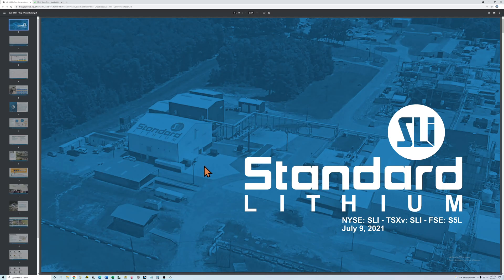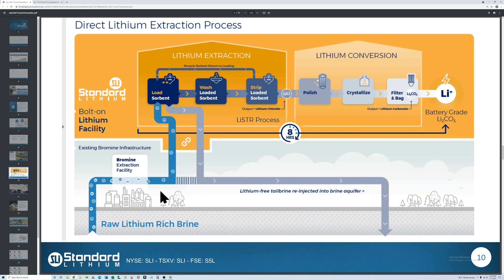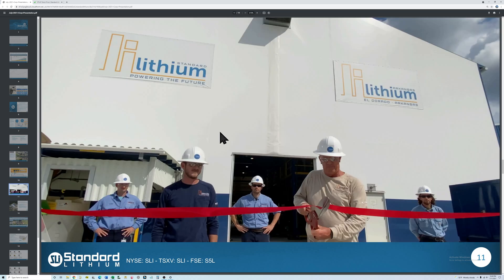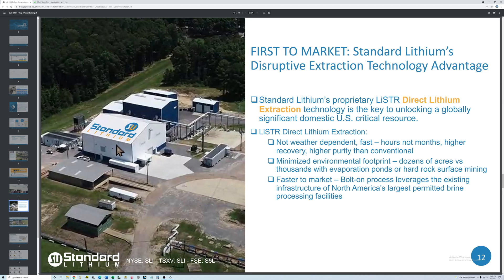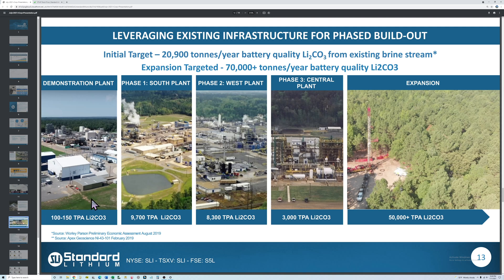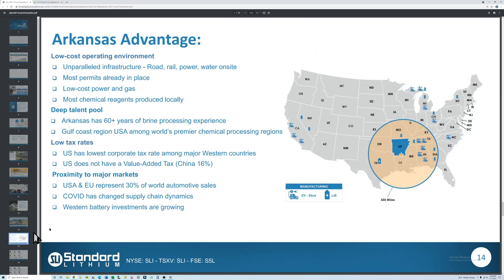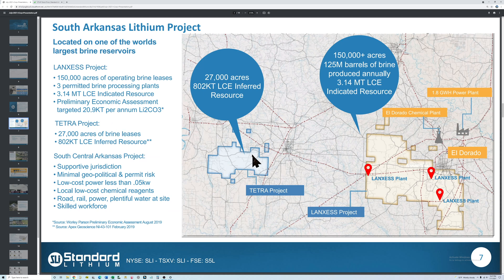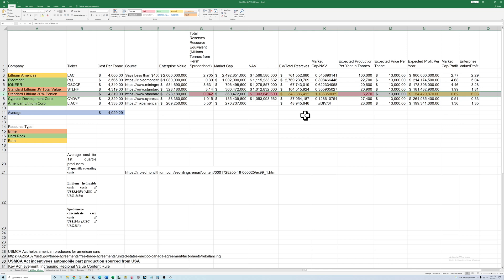$SLI $STLHF Standard Lithium Value Stocks in Lithium Mining Direct Lithium Extraction Analysis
In this video I show my spreadsheet for finding value in lithium mining stocks.  Then i give a presentation about the mining company that I chose.

Standard Lithium Ltd. engages in resource development and exploration for lithium. Its projects include Arkansas Smackover and Bristol Lake. The company was founded on August 14, 1998 and is headquartered in Vancouver, Canada.